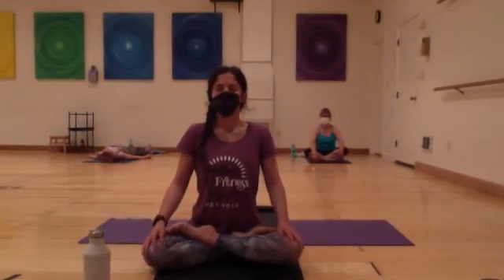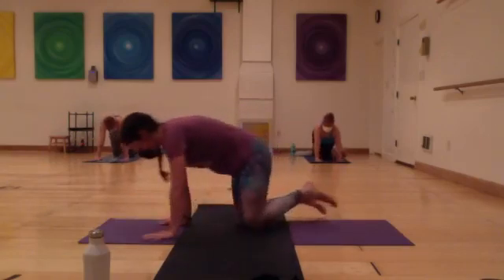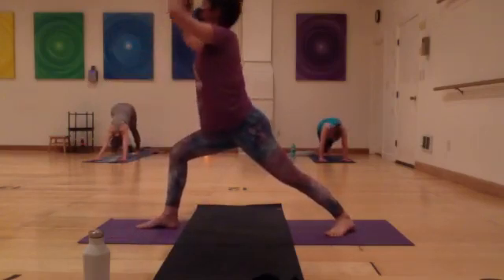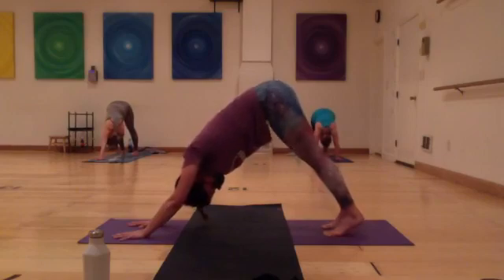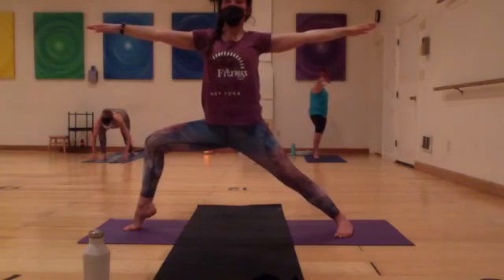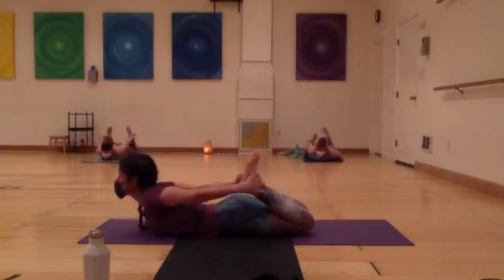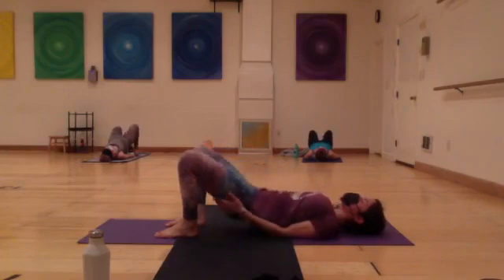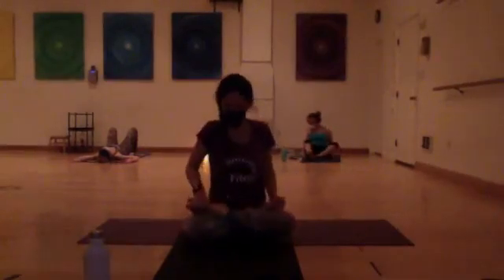Yoga Flow with Marina (75 minutes) at Mystic Fitness Yoga Studio, Monday, April 19, 2021